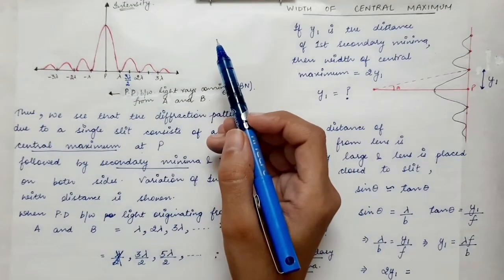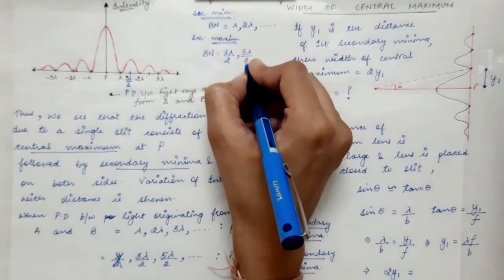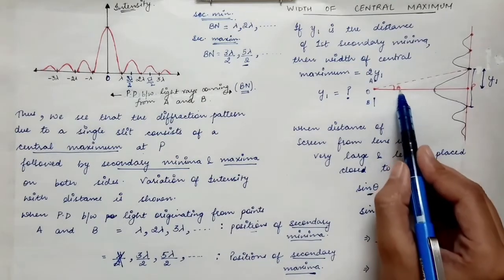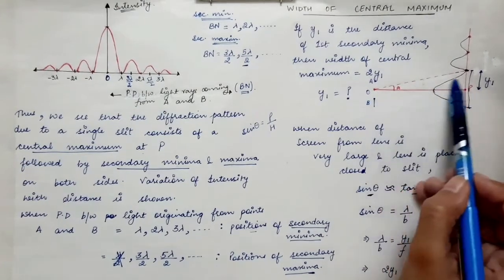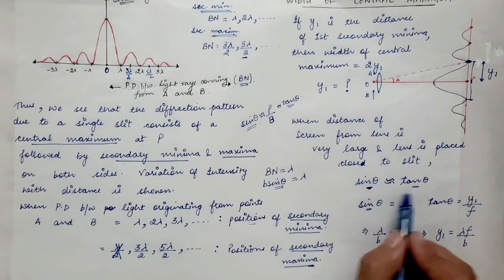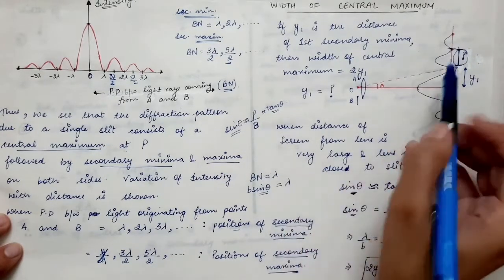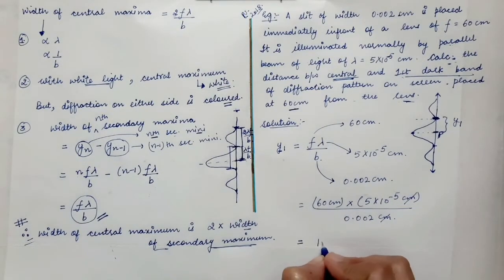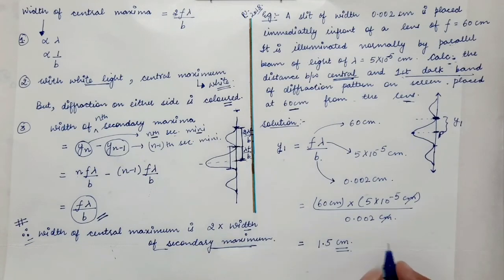Lecture 31 | 3rd Semester | Width of central maximum